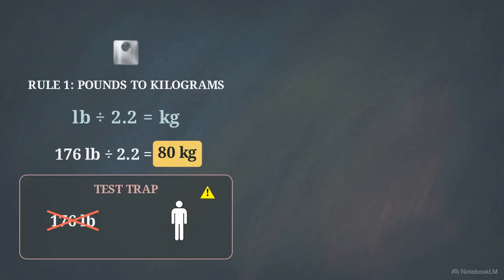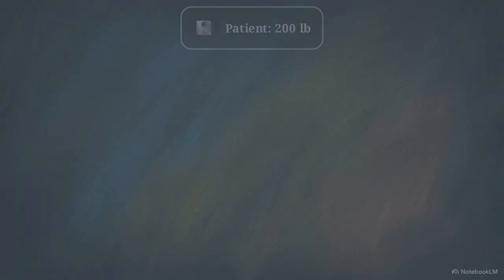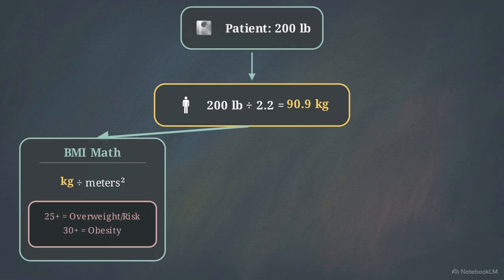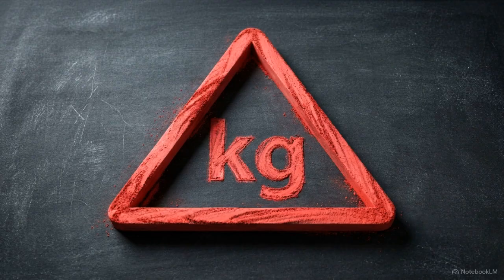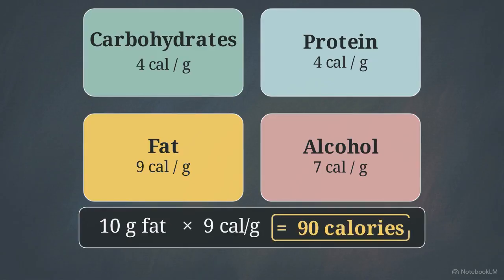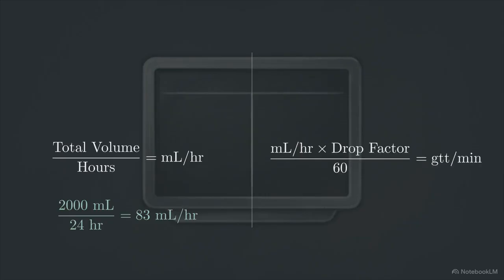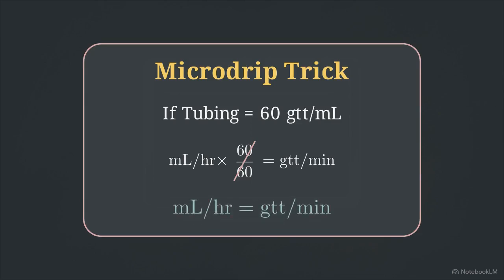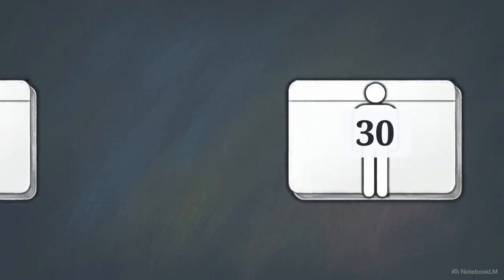Nutrition & Med Math Made Easy for Nursing Students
If nutrition calculations and dosage math are making your brain short circuit before finals, this review is for you.

In this video, we break down essential nursing nutrition concepts and med math step by step in a way that actually makes sense.

Topics covered:
• Nutrition calculations
• Dosage calculations
• Tube feeding math
• TPN calculations
• Pounds to kilograms
• mL conversions
• Intake and output
• Clinical judgment tips
• Nursing priorities

This review is designed for:
• Nursing students
• Med Surg students
• NCLEX prep
• Nutrition final review
• Last minute exam studying

Key nursing focus:
What is the risk?
What will harm the patient first?
What should the nurse do immediately?